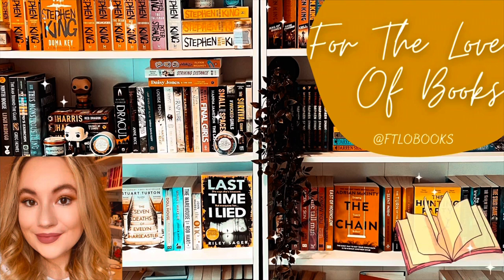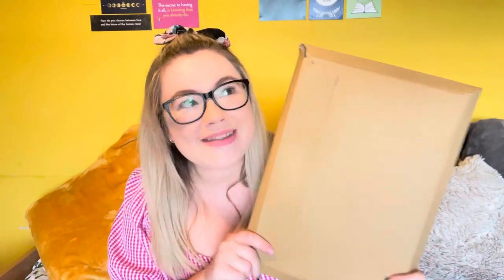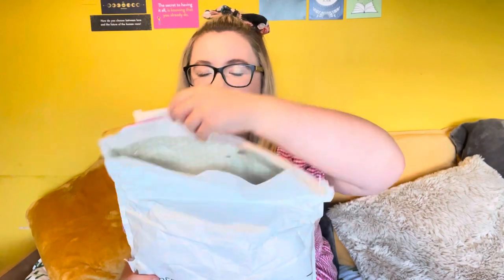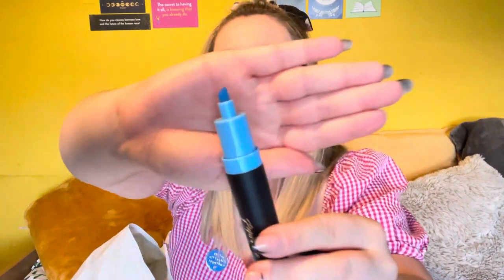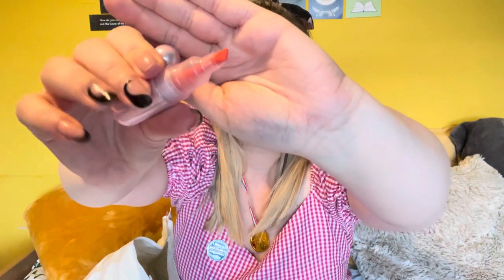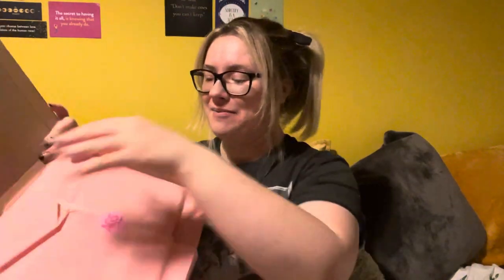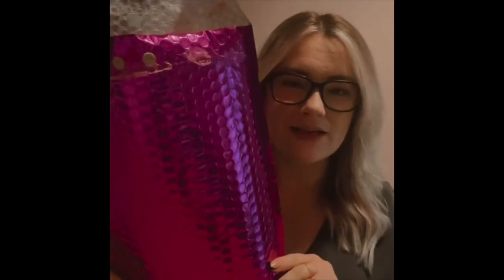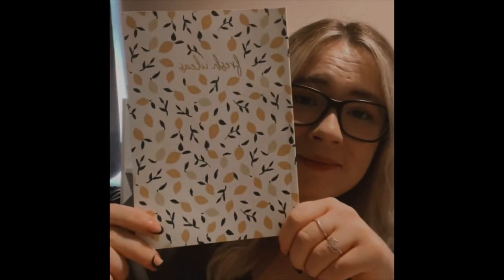BIG BOOKISH UNBOXING - COMPETITION WINS, BOOKS & SMALL BUSINESS HAUL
Here’s an unboxing video I’ve put together of things I’ve received and purchased over the last two months. This video features two YALC competition prizes, a small business haul, books AMA an arc!

This video is intended to be show off-ish in any way, just thought it would be fun to share the things I’ve purchased and won recently ☺️

A big thank you again to Harper 360 for the competition prizes and Hot Key Books for the Gifted ARC ☺️